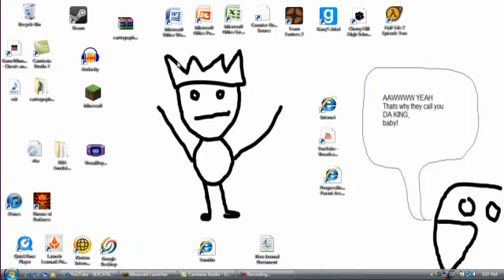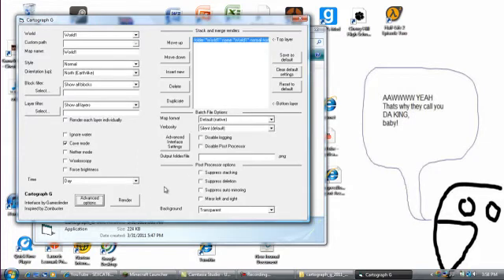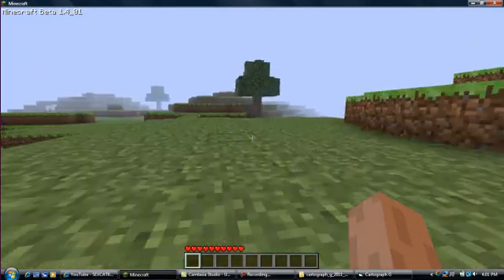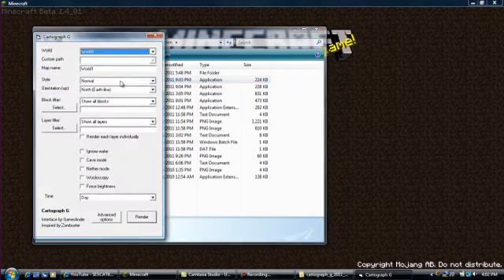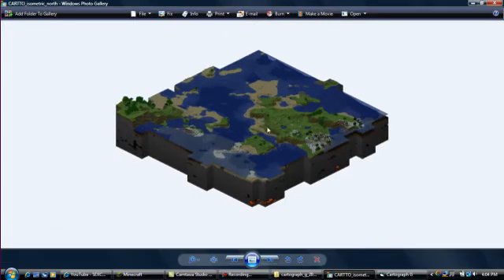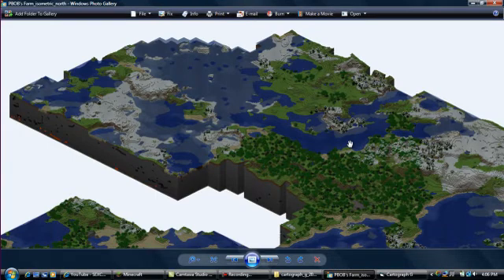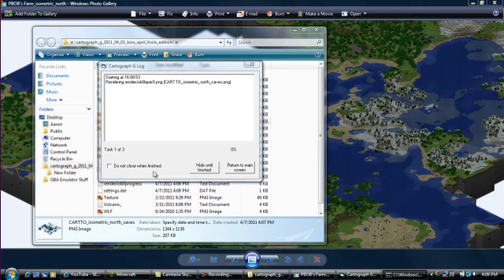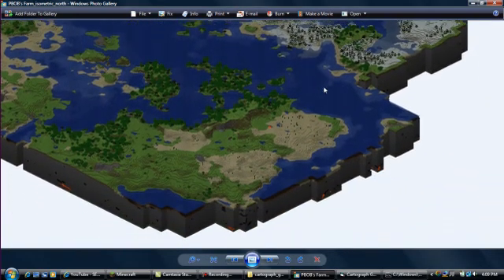Cartograph G Tutorial